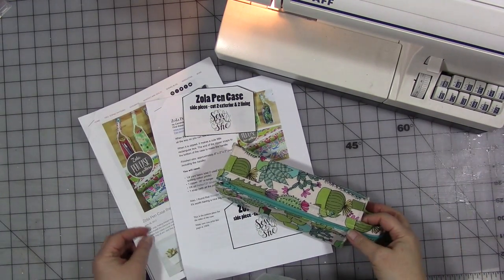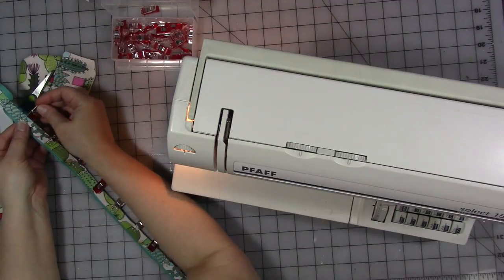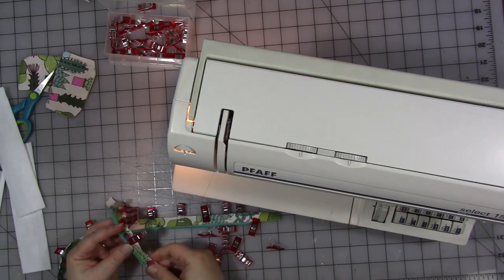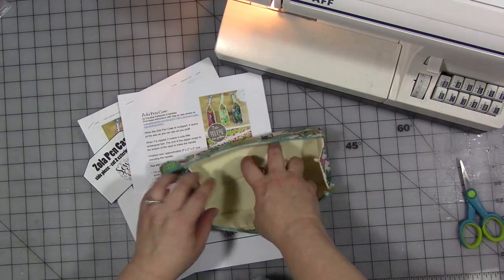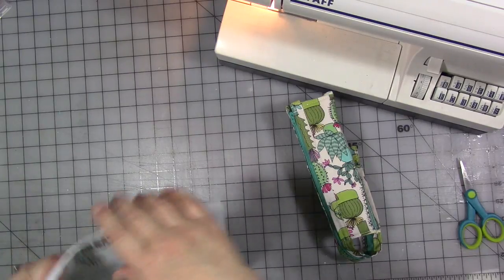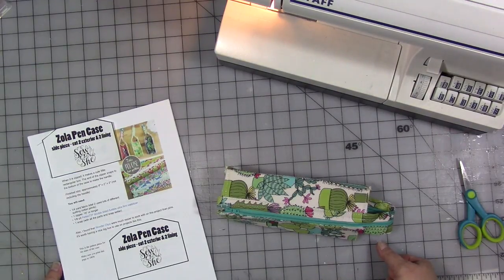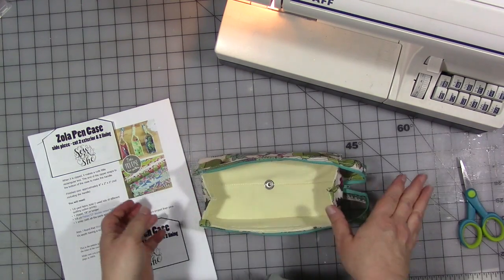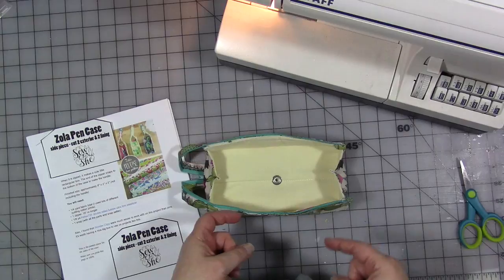The Sewing Junkie - Zola Pencil Case